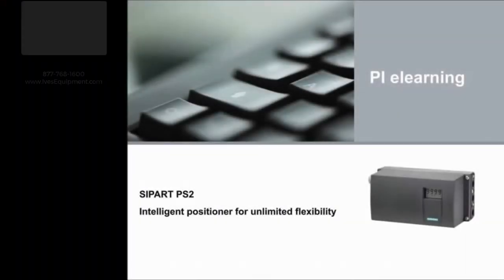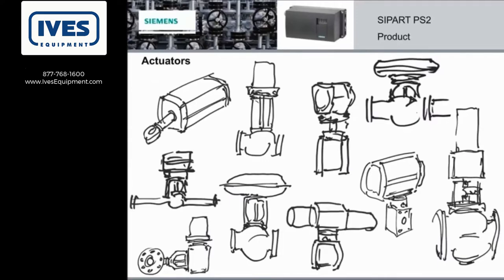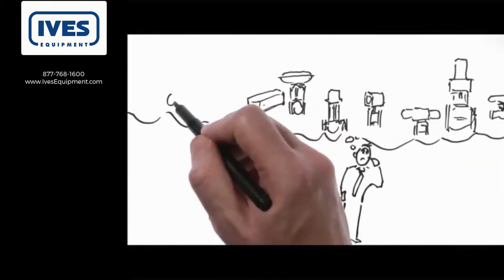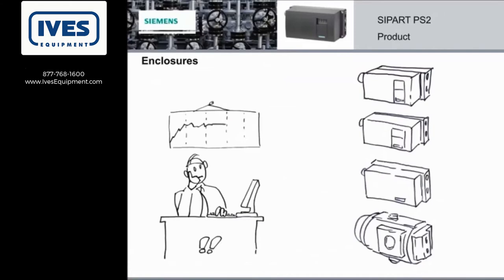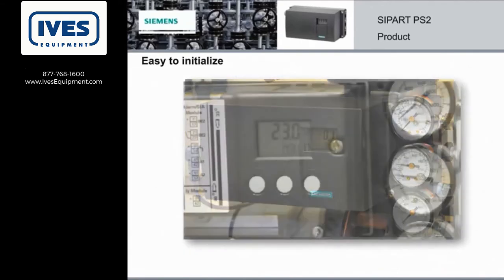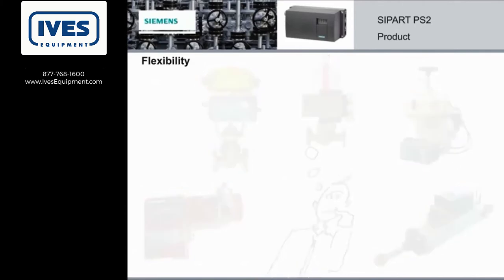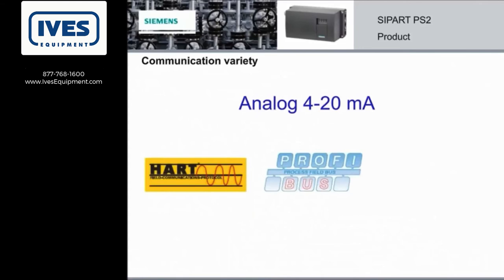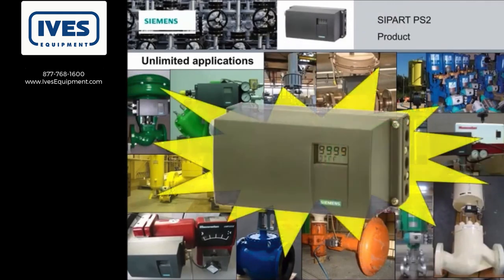Introduction to the SIEMENS SIPART PS2 Smart Valve Positioner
The SIPART PS2 is currently the most widely used positioner for linear and part-turn actuators in a broad range of process industries.  The proven all-rounder offers comprehensive functionality and diagnostics, controls a variety of valves both safely and reliably, and fulfills a multitude of highly specific requirements.